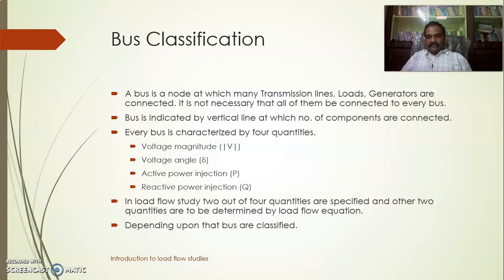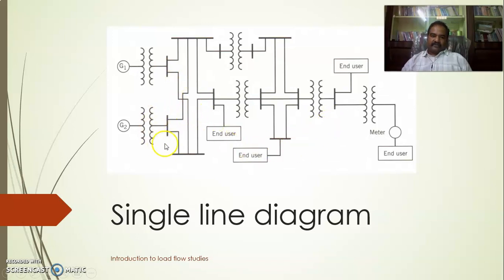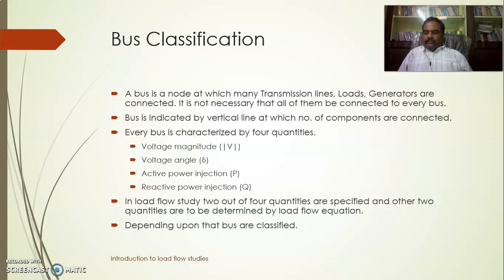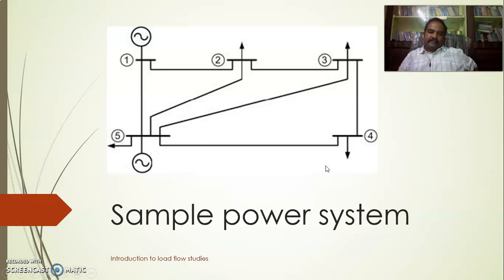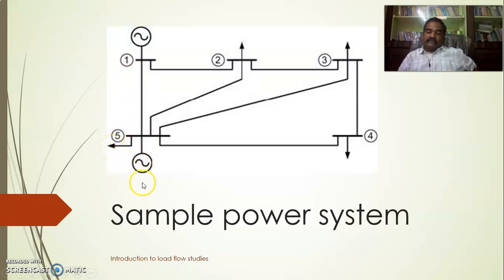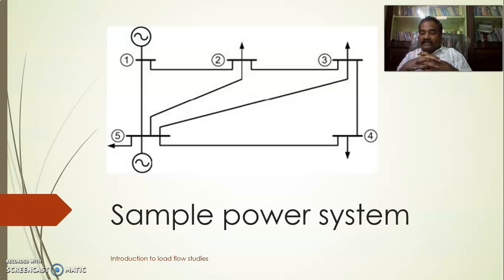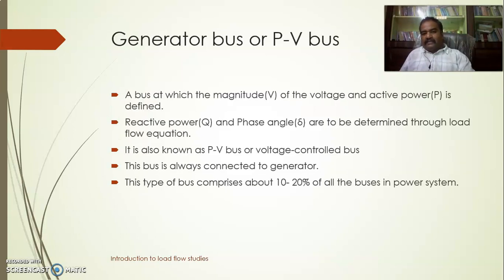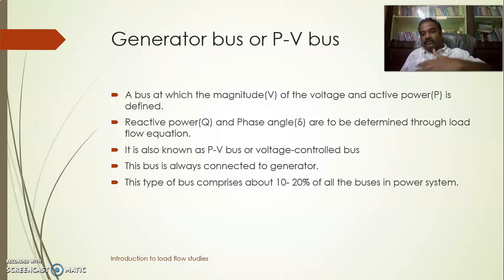Introduction to load flow studies Part II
By the end of this video, you will be explain the concept of bus and classification of buses in power system